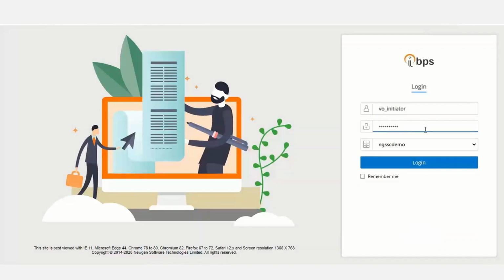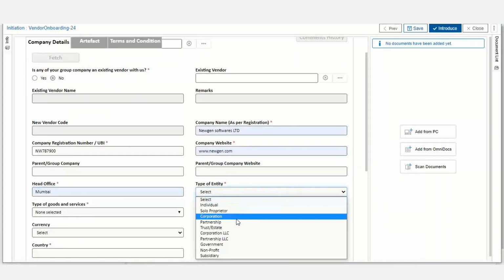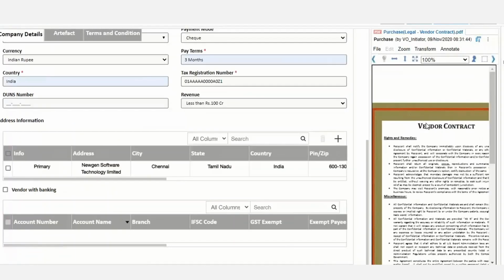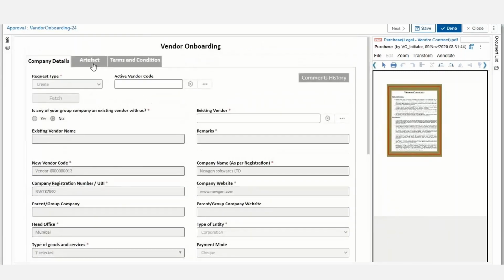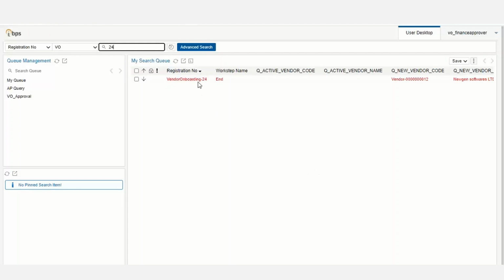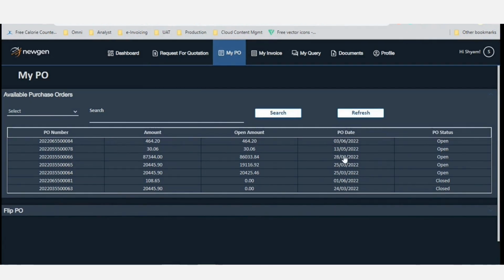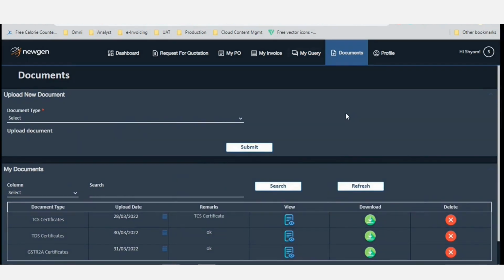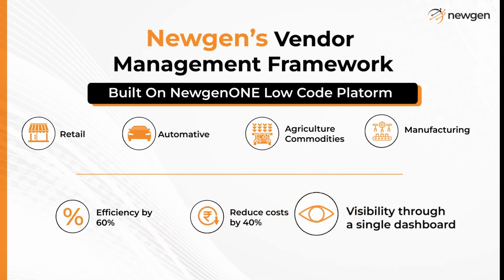Newgen’s Vendor Management Framework – Built on Best Low Code Platform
Enhance your vendor management capabilities by harnessing the power of the Newgen Vendor Management Framework, designed on NewgenONE—a low code platform for end-to-end automation at scale.

Experience substantial operational and strategic advantages through a structured approach, such as expedited vendor onboarding, improved compliance adherence, and reduced turnaround time.

Newgen software
NewgenONE
Newgen
Newgen Low Code Automation Platform
Newgen Low Code Application Development
Newgen Process Automation
Newgen Content Services Platform